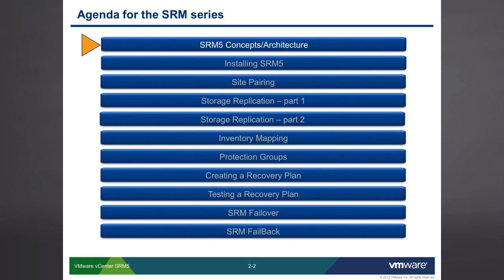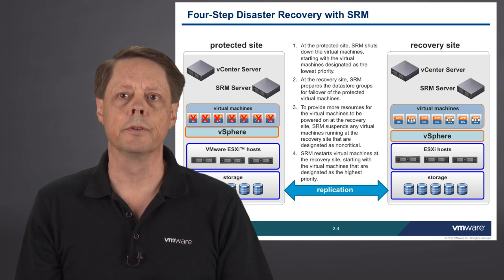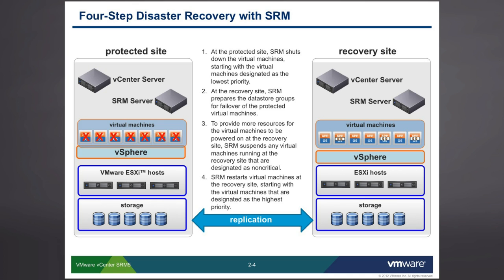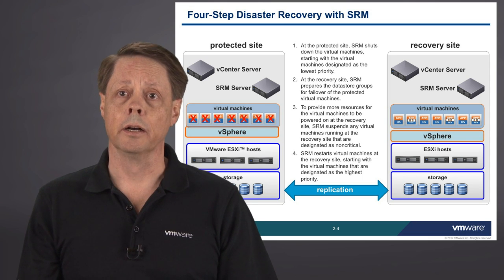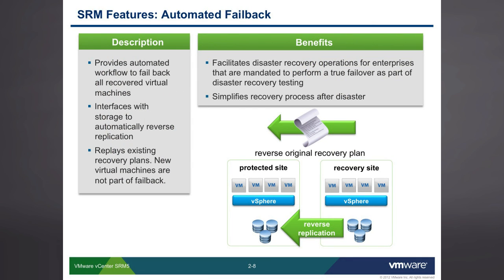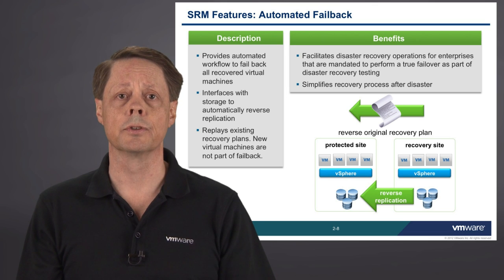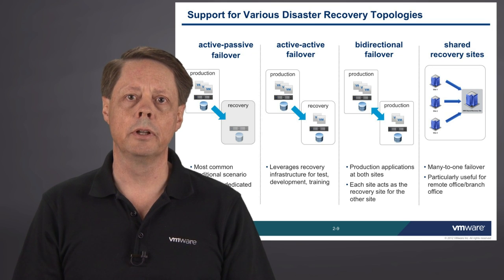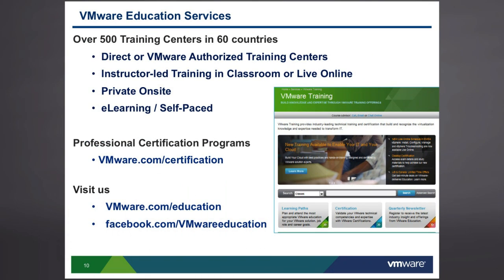VMware vCenter SRM: Concepts, Architecture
This video describes all of the features of VMware vCenter SRM 5.0 and includes an installation tutorial so that you can get the maximum out of your deployment of VMware vCenter SRM.